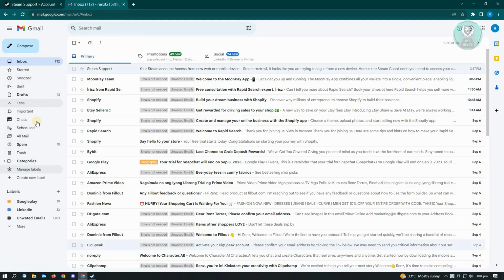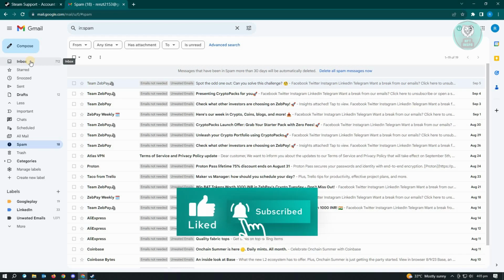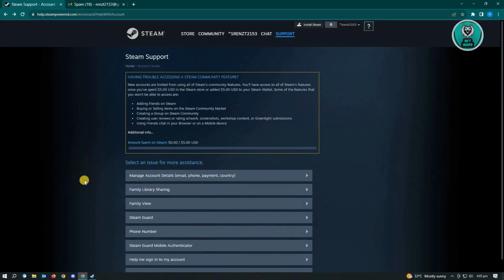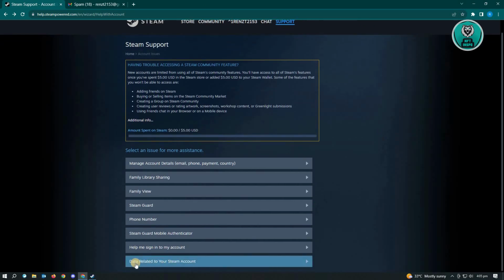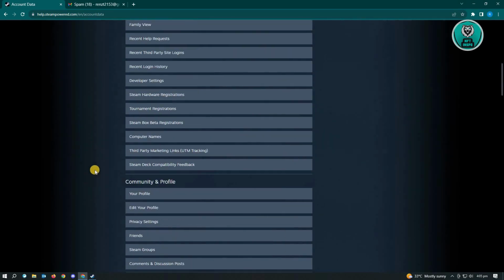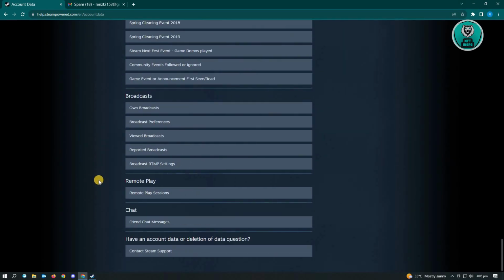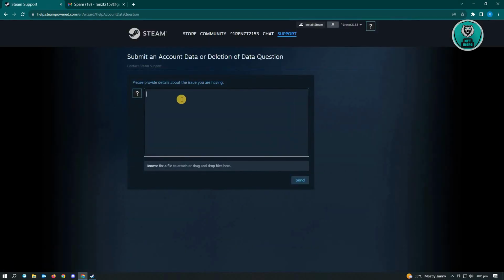Fix There Was A Problem Verifying Your Email Address Steam (2025)